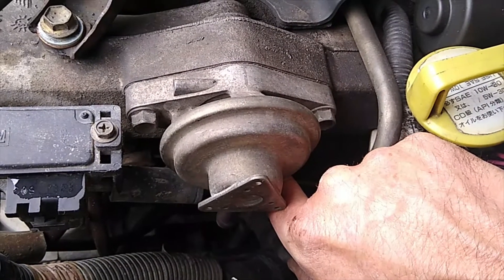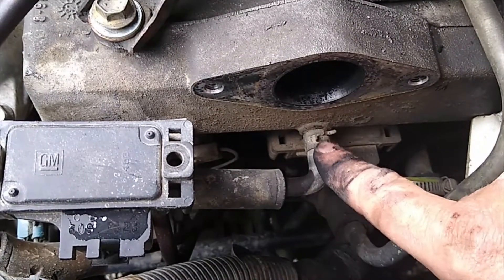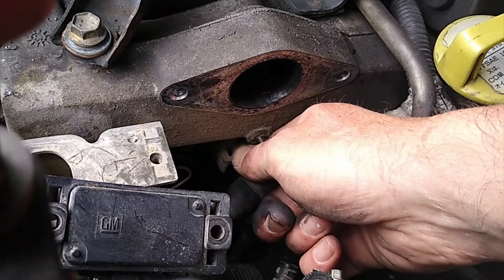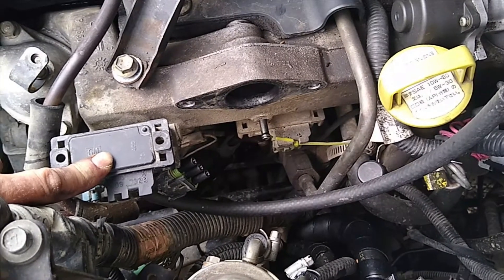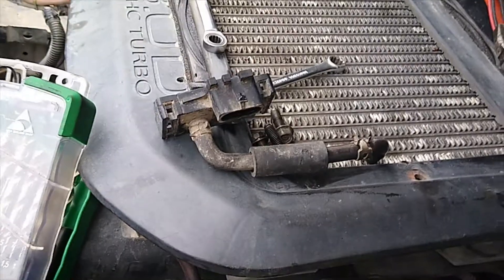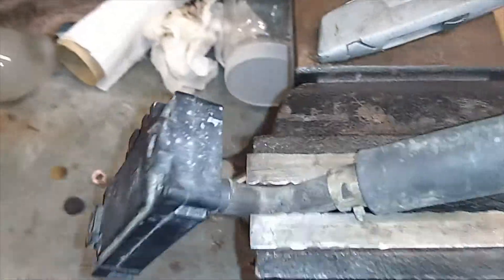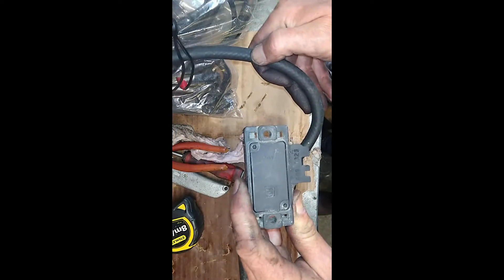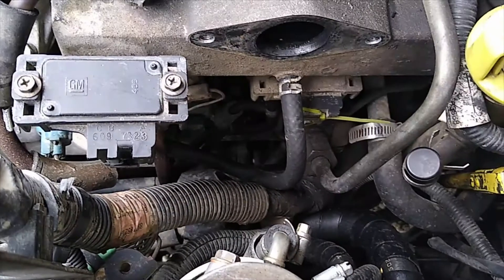4JX1 Isuzu Blocked MAP sensor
How to unblock the MAP sensor on a 4JX1.

The 4JX1 diesel engine has a MAP sensor which is used to measure boost this allows the engine control unit to figure out how much diesel to inject. If the MAP sensor becomes blocked due to diesel soot in the intake manifold this will cause bad acceleration and lack of power.

Holden Jackaroo, Isuzu Bighorn, Opel Monterey,